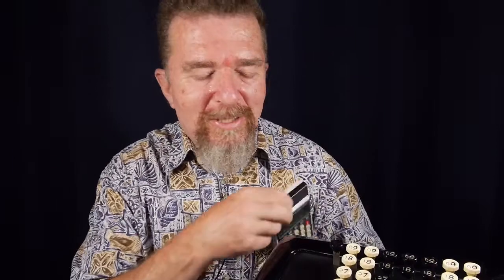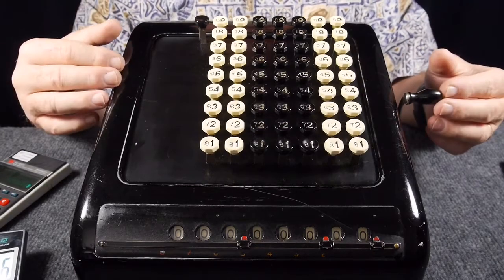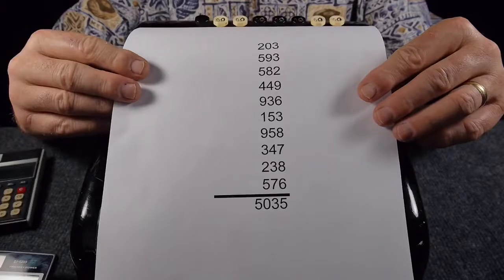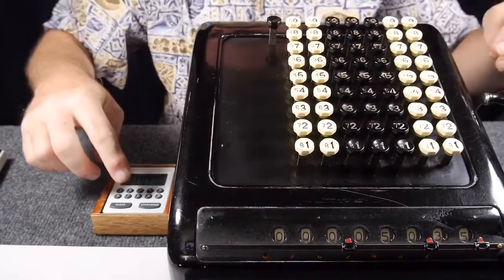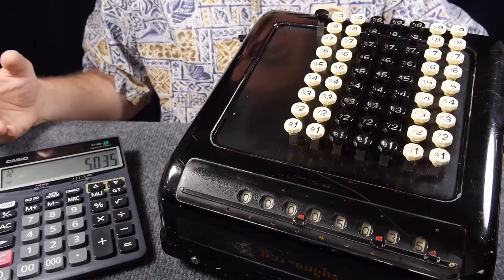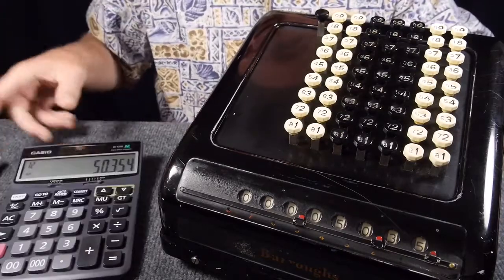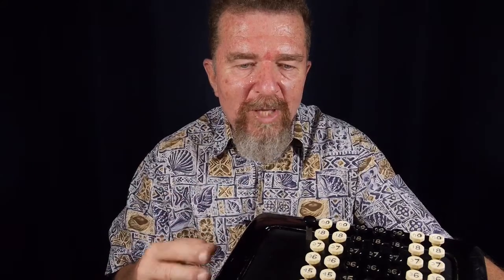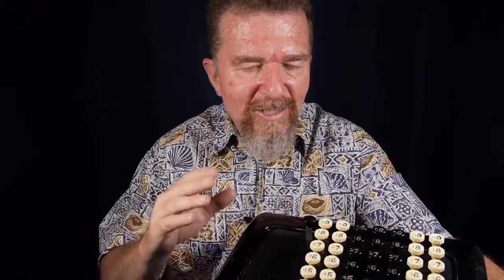Comptometer - Calculator Comparison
Joe conducts a speed test between the Burroughs comptometer style adding machine and a conventional electronic calculator, and also demonstrates multiplication.